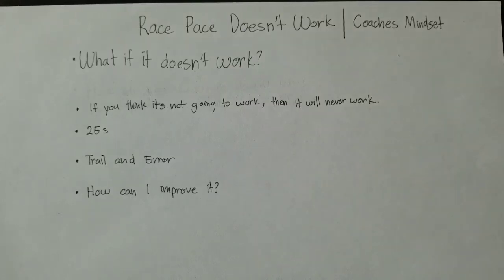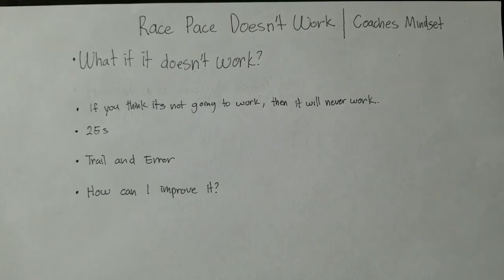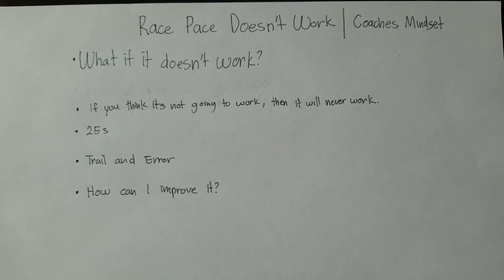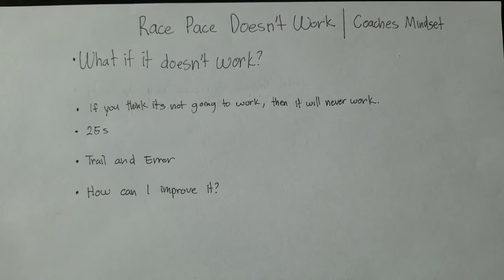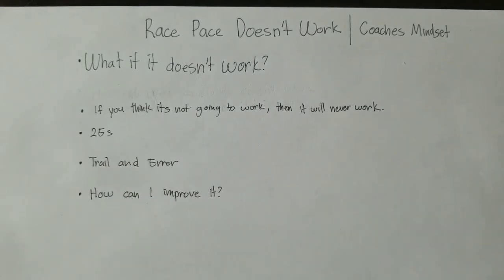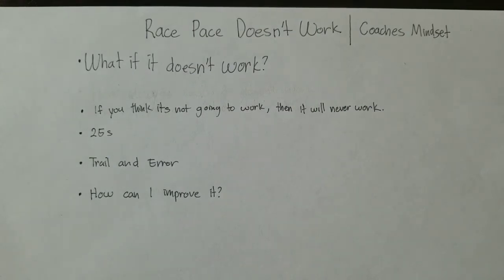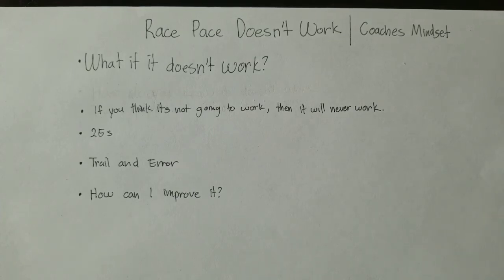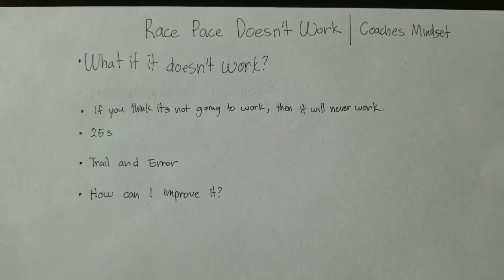RP Does Not Work | Race Pace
Hey, This is your Race Pace Coach. Hoped you enjoyed this video.

Race Pace University | Teachable

If you are interested in learning about Race Pace Training and would like to produce faster swimmers in a shorter period of time, please check out this course and follow me on Youtube "Coach Race Pace"

***Race Pace Workout Spreadsheet***

***Race Pace Target Time Spreadsheet***

***Secret Strategies and Training Tips***

Please leave a comment or video suggestion in the comment box below.

Coach Race Pace is a swim coach and educator on race pace swimming. Coach RP has been coaching since 2004 and have been coaching race pace since 2012. He developed his own personalized way of coaching race pace training.

Please check out my book if you want to learn more about how I coach race pace training and use race pace to develop high level swimmers in a short period of time.

If you have any questions or suggestions, please leave them in the comments below.

If you want to book a time with me to learn more about Race Pace Training. Please head to my Facebook page and click "Book Now".

***New 902 Swimming Headset(Bone Conduction)Only ***

***Refurbished 902 Swimming Headset(Bone Conduction)Only ***

***New 907 Swimming Headset(Bone Conduction)Only ***

***New 900 Swimming Walkie Talkie For Swimming Headset(Bone Conduction) Only***

***New Swimming Walkie Talkie & 902 Swimming Headset(Bone Conduction) Combo***

***New Swimming Walkie Talkie & 907 Swimming Headset(Bone Conduction) Combo***

***My Book***

Amazon Kindle Book: Secrets of Race Pace Swimming: A Definitive Guide to Implementing Race Pace Training and Produce Faster Competitive Swimmers